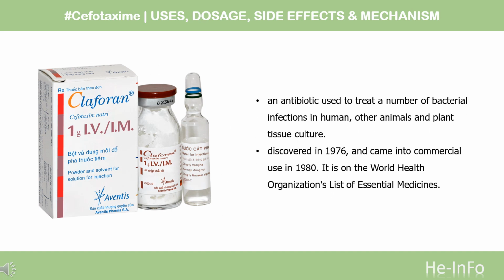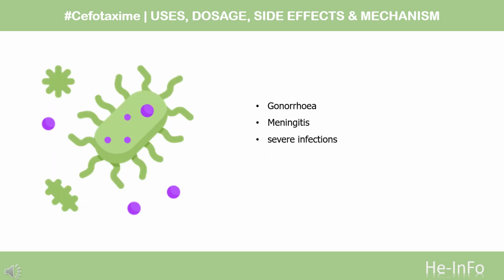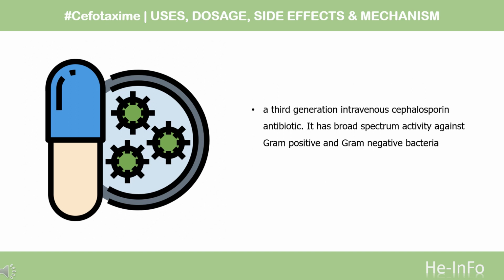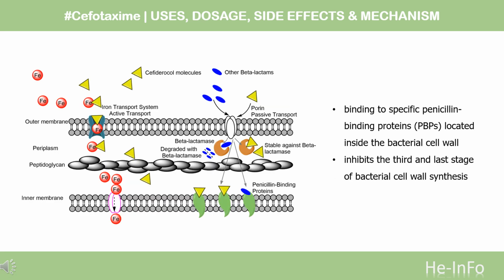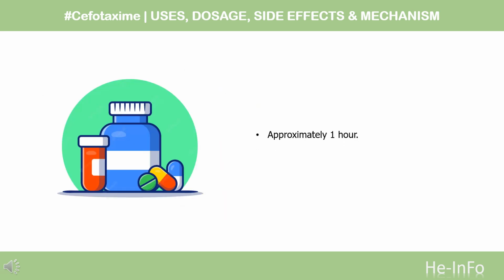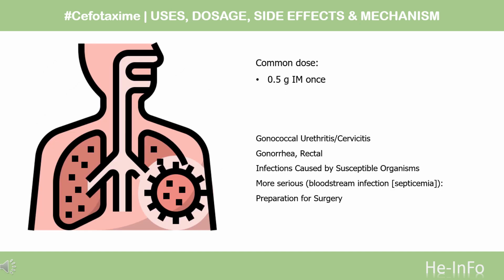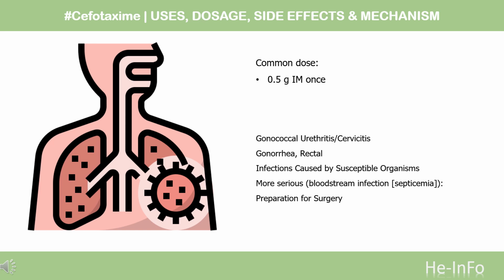Cefotaxime | Uses, Dosage, Side Effects & Mechanism | Claforan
Cefotaxime is a third generation cephalosporin used to treat susceptible Gram negative and Gram positive bacterial infections.

In this video, let’s find found:
What is Cefotaxime?
What is Cefotaxime used for?
Contraindication
What are the side effects of taking Cefotaxime?
How does Cefotaxime work?
How to use Cefotaxime?

📚 Sources / References
•  Medication information (uses, pharmacodynamics, mechanism of action, half-life):